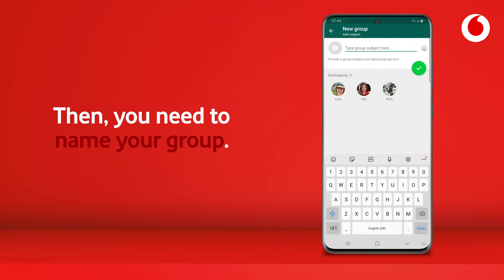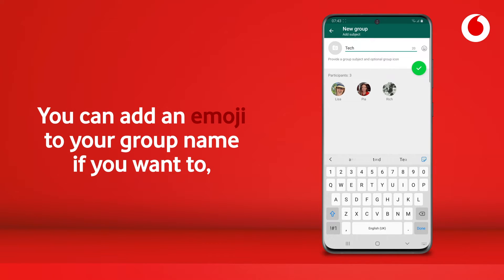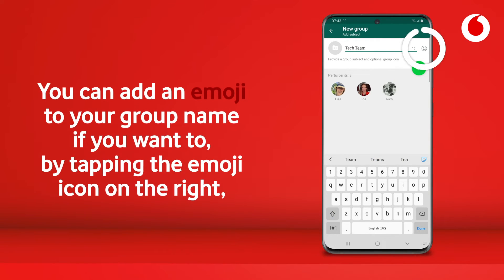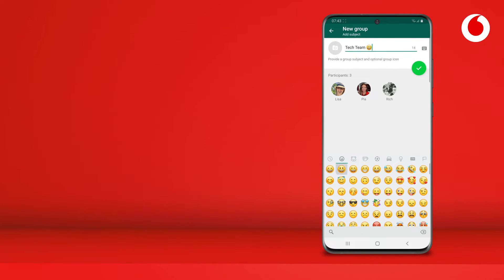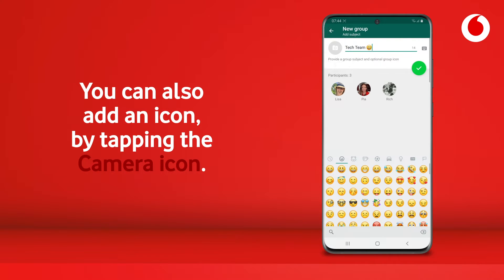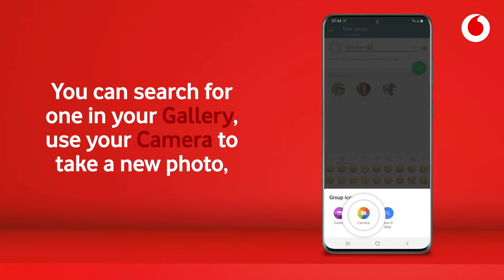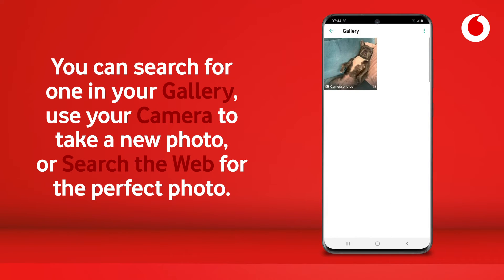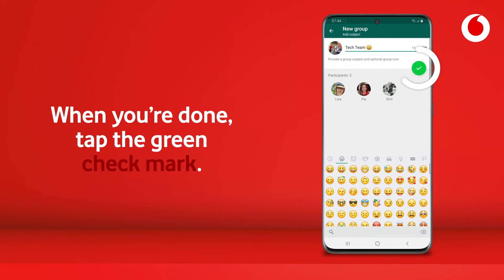WhatsApp | Create a WhatsApp Group | Android phone | Tech Team | Vodafone UK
Stew from the Vodafone Tech Team shows us how to make a Group in WhatsApp on your Android phone.

For more support from Tech Team, visit